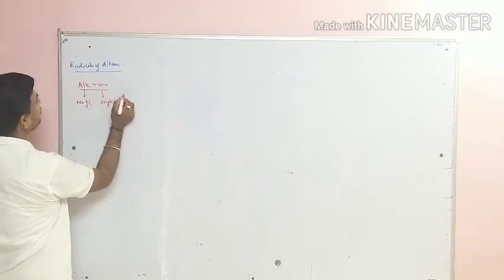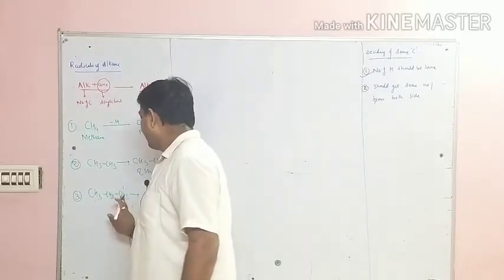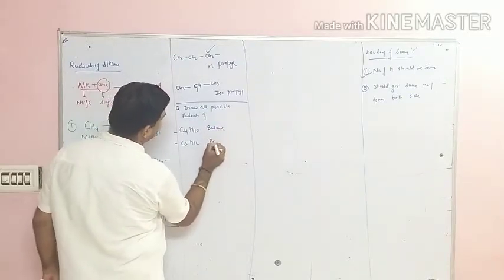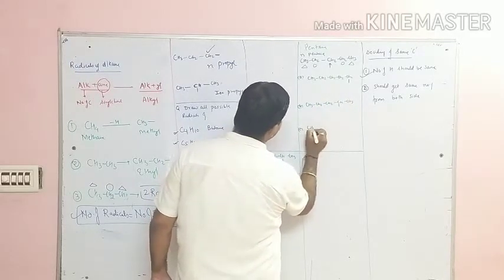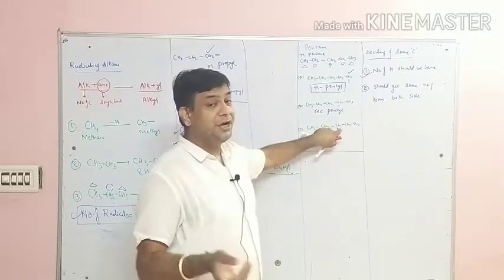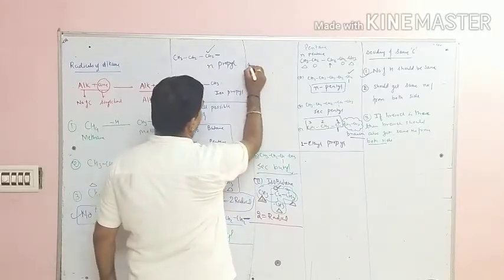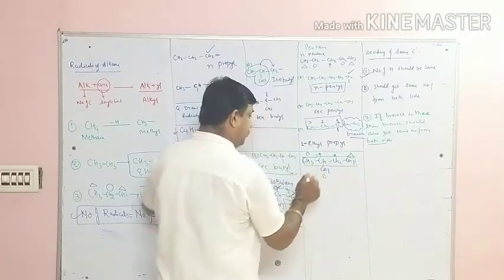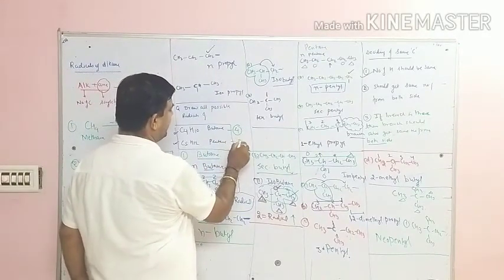Nomenclature video #4 radicals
Radicals of alkane up to pentane